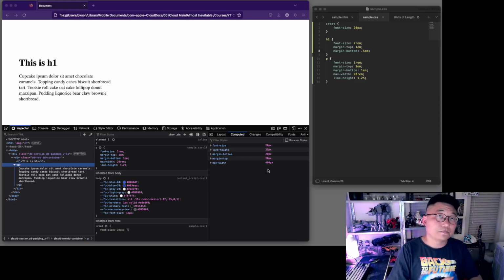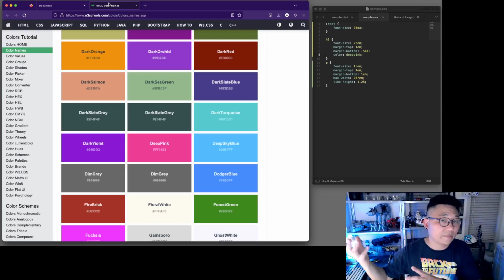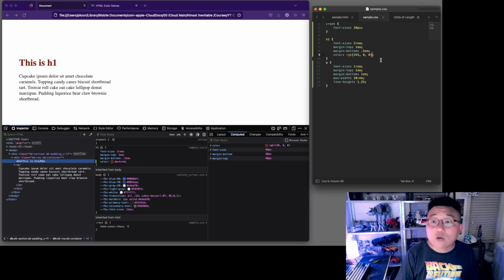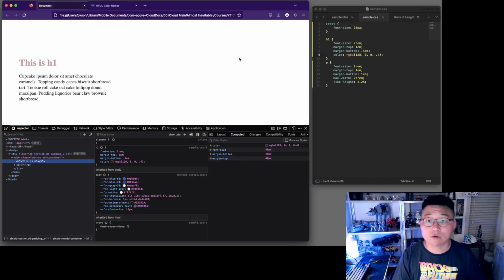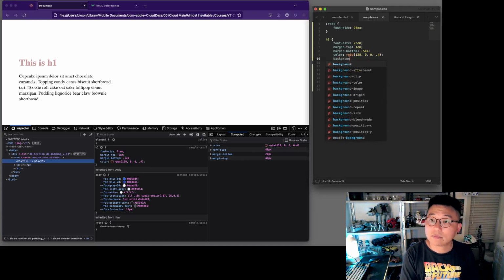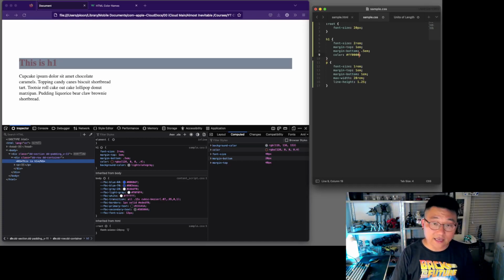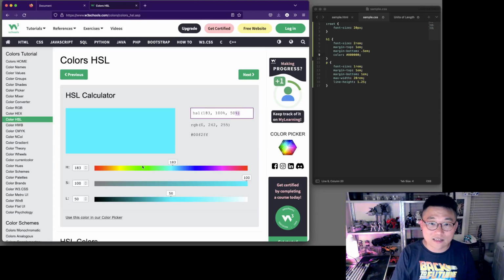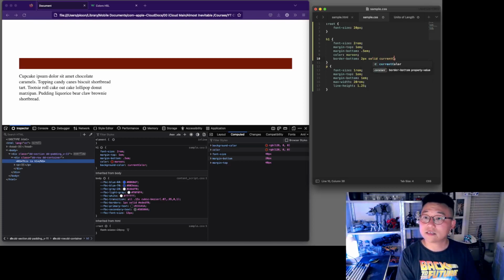Basic Practical CSS L03 - Color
Free course for basic practical CSS.

There's more to colors than just your simple hex, and more ways of making the best of it!

Here's the Google Drive link for the files used in Lesson 03